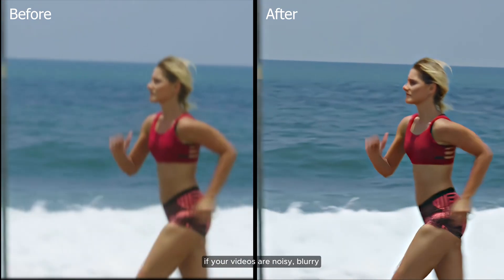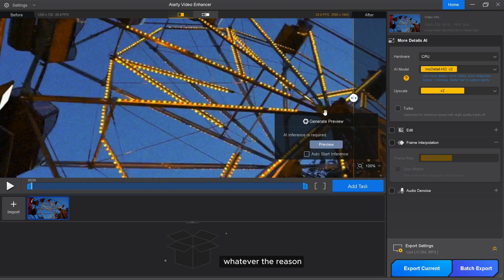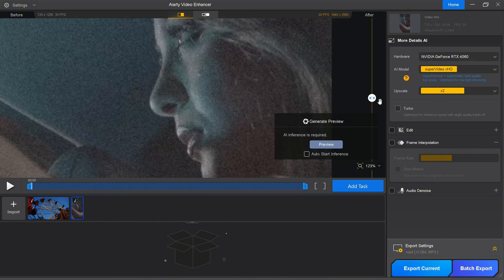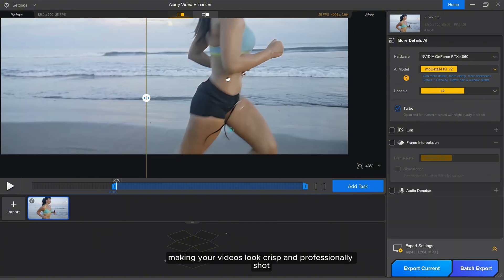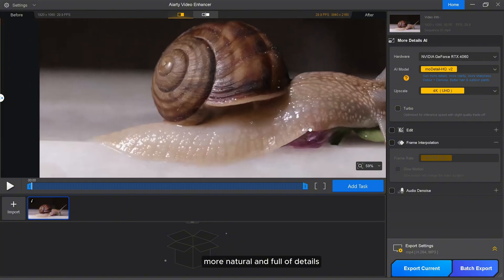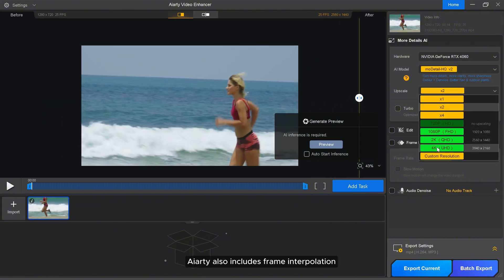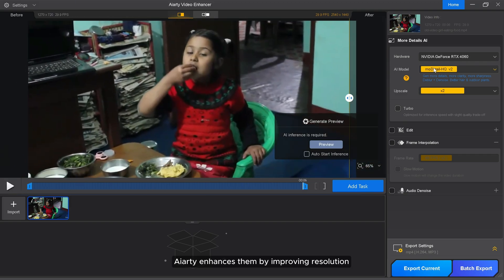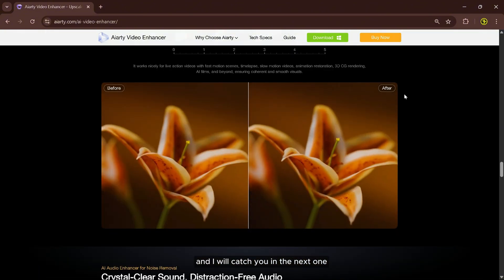AI Video Enhancer! 4K Upscale, DeNoise, & Frame Interpolation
🎁 GET A FREE CODE! 🎁 (Limited Time Only!)

Is your footage plagued by noise, blur, or low resolution? 😫 I thought my old videos were unusable... until I discovered Aiarty Video Enhancer! 🤯 This AI-powered software is a GAME-CHANGER, fixing grain, blur, compression artifacts, and upscaling to stunning 4K clarity with just a few clicks. ✨

In this video, I'll show you:

How to instantly remove noise from grainy night footage.
How to sharpen blurry videos and restore lost details like hair strands.
How to upscale low-res videos (480p, 720p) to HD and 4K without artifacts.
How to create buttery-smooth slow-motion with AI frame interpolation.
Aiarty Video Enhancer is incredibly fast, even on mid-range GPUs! 🔥 This is a MUST-HAVE tool for anyone working with video.

Don't let bad footage ruin your projects! Download Aiarty Video Enhancer today and bring your videos back to life! 🚀